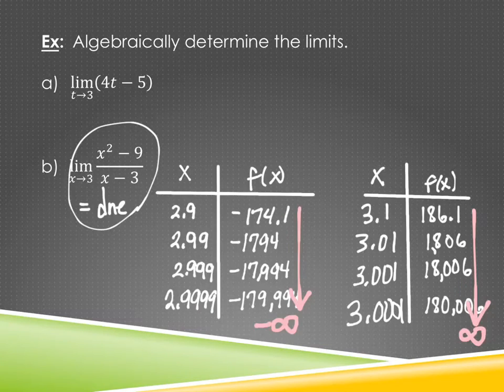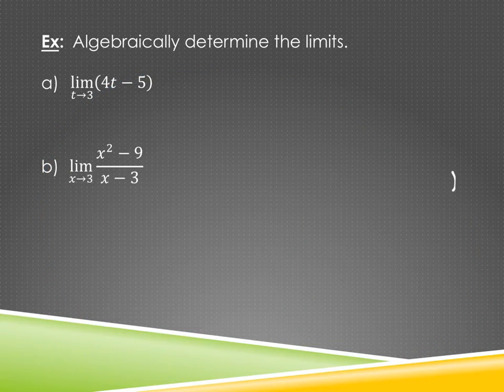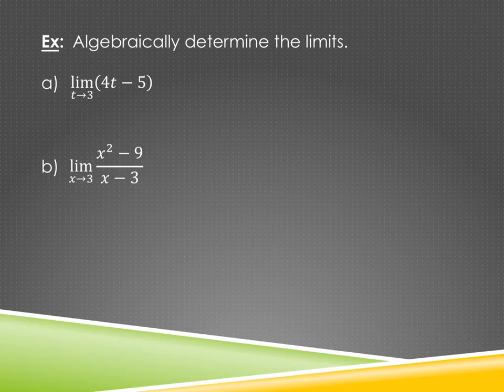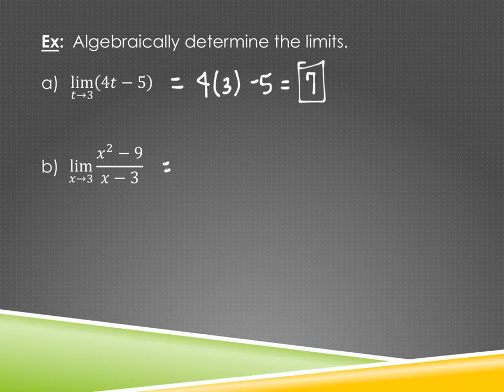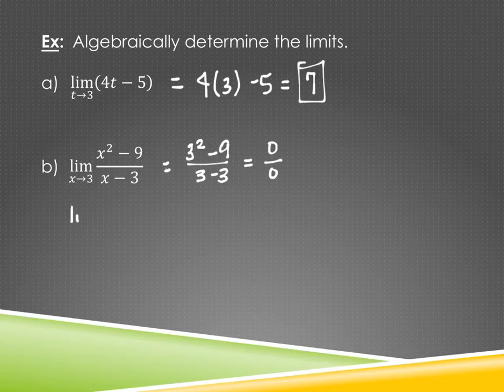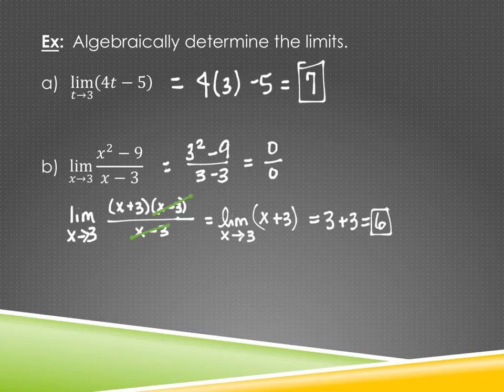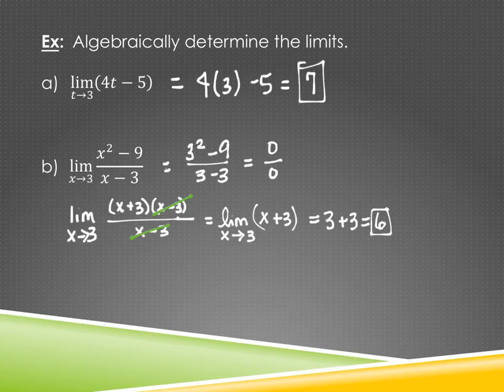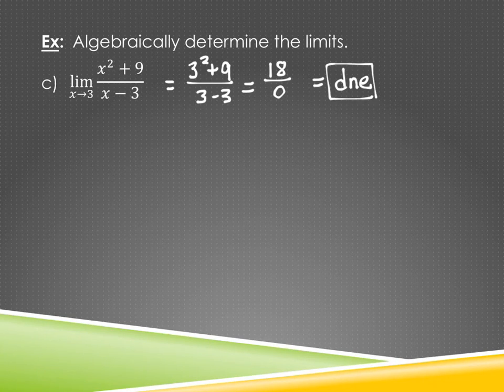1.3 Limits and Continuity (part 2)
Spring 2017, Business Calculus, Section 1.3 (part 2)